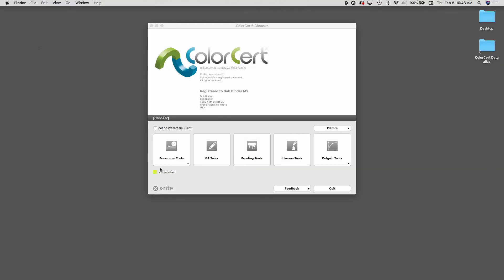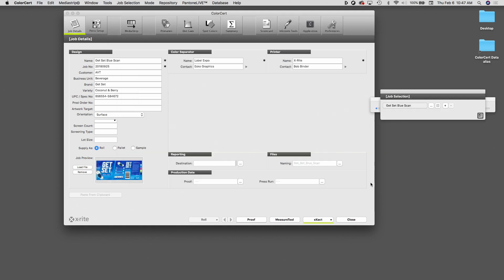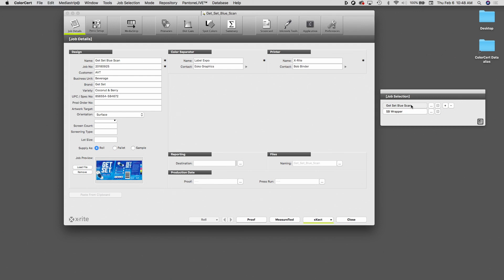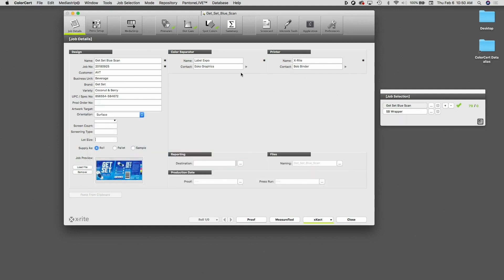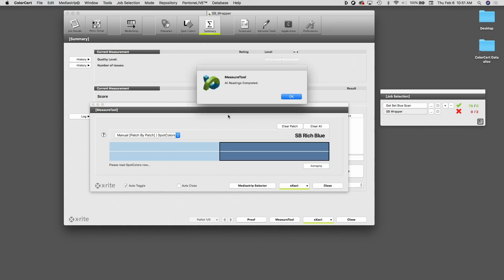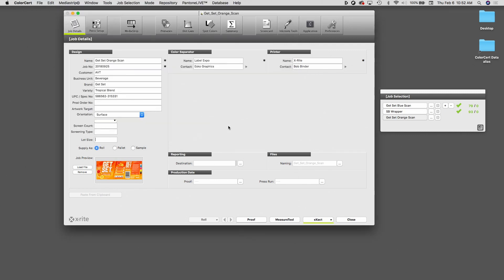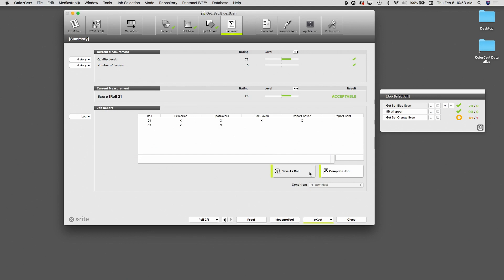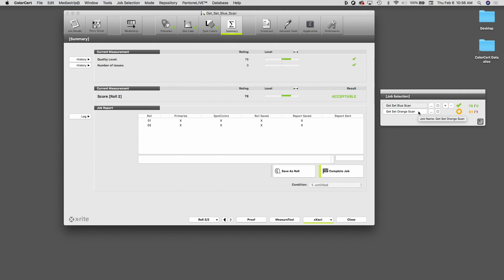An Introduction to ColorCert: Working with Multiple Jobs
In part 3, you will see how easy it is to work on and switch between multiple jobs within ColorCert.